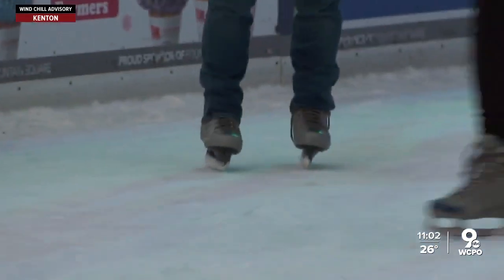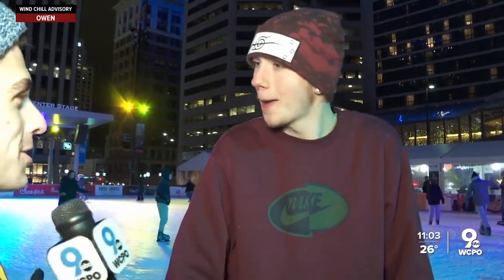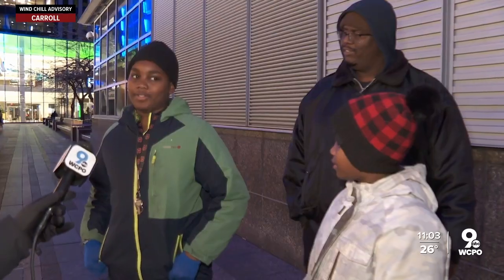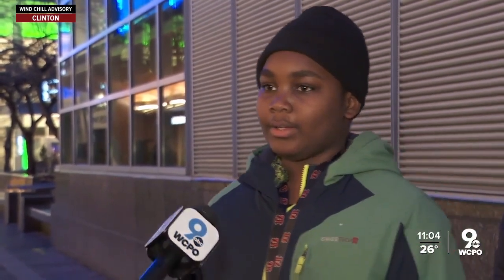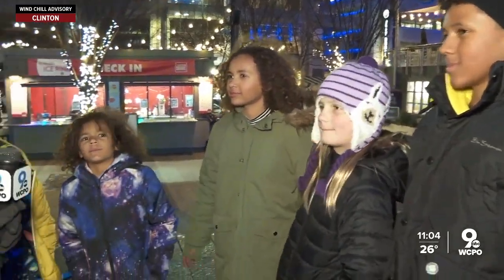How to stay warm outdoors during frigid temps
The less skin that's exposed to the elements, the better. From glove liners to winter coats, here's a look at how to best layer as cold weather sets into our region.